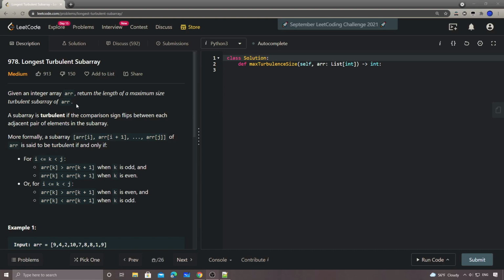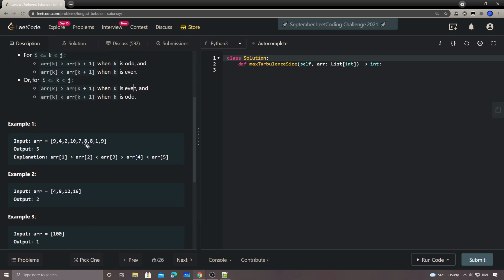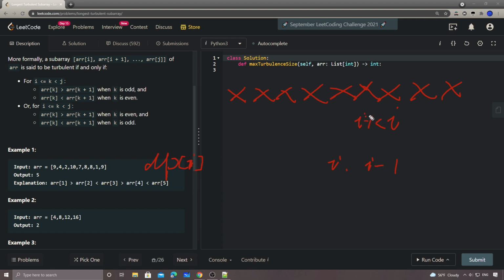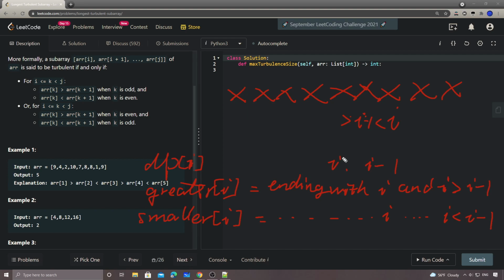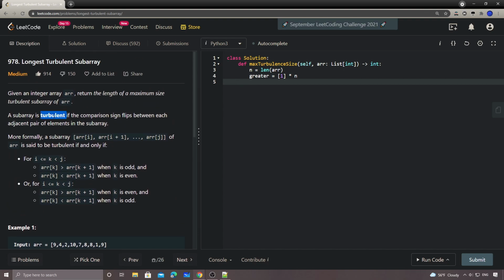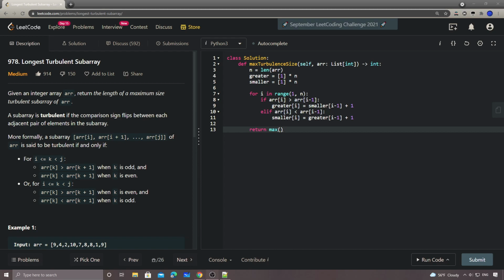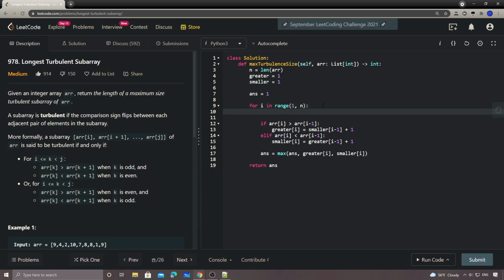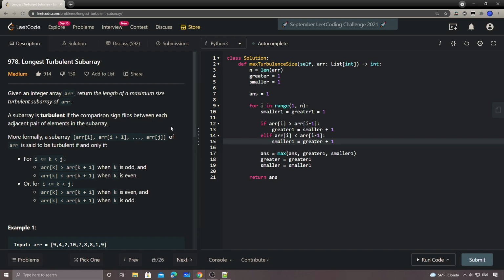LeetCode 978. Longest Turbulent Subarray